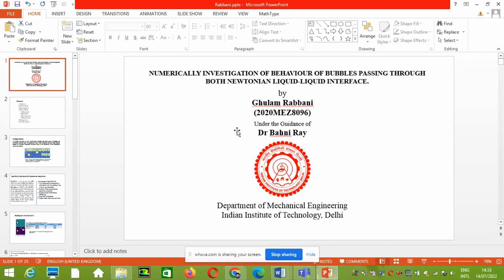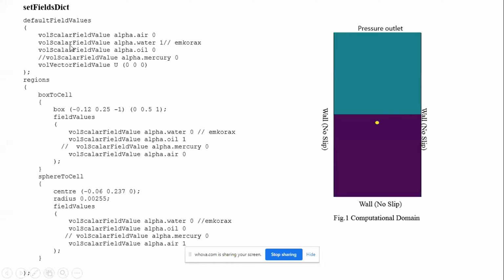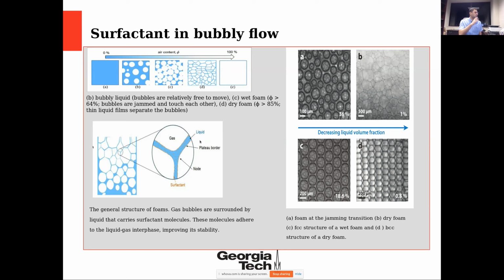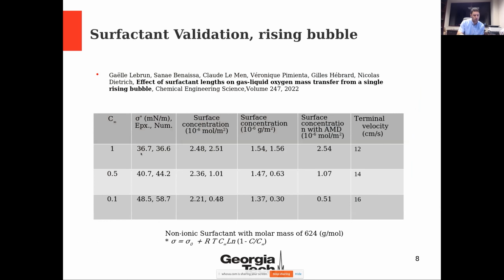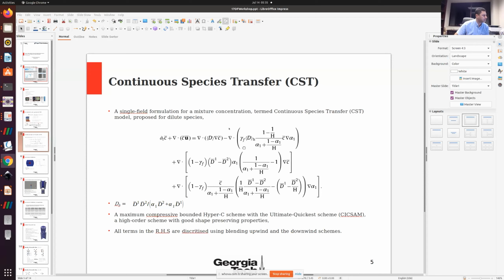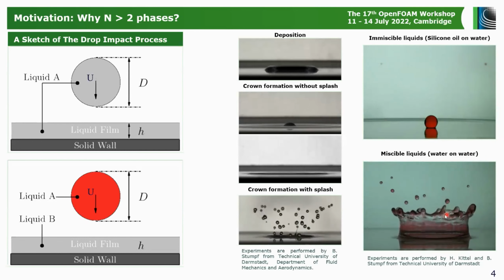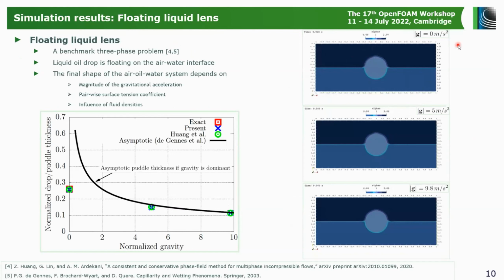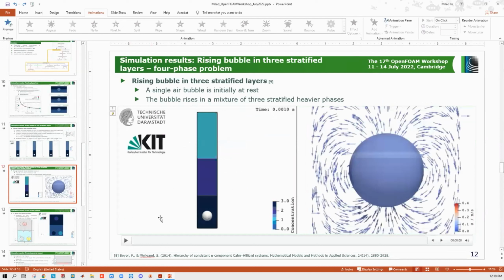[17th OpenFOAM Workshop] Bubbly Flows I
Chapters:
00:00 Dr. Ghulam Rabbani: Numerically Investigation of Behaviour of Bubbles Passing through Both Newtonian Liquid-Liquid Interface
18:53 Dr. Ardalan Javadi: Direct Simulation Of Highly Bubbly Flows Under Influence Of Interfacial Mass Transfer
45:16 Mr. Milad Bagheri: A Unified Finite Volume Framework for Phase-field Simulations of Arbitraty Number of Immiscible Incompressible Fluids